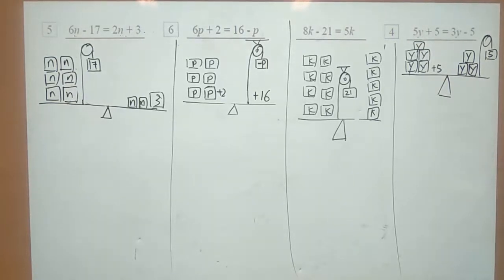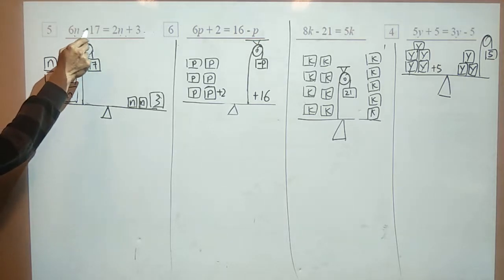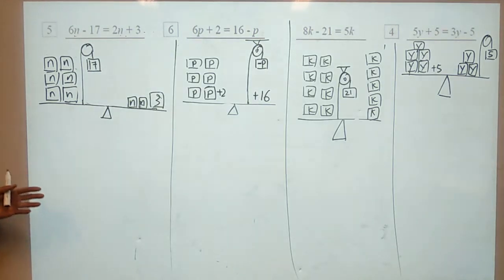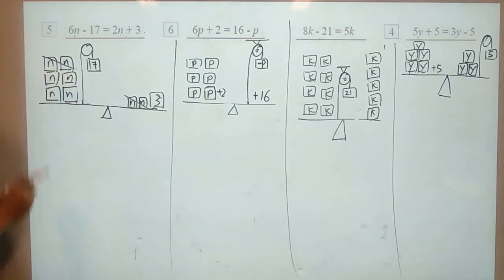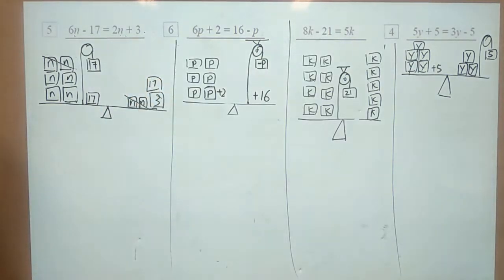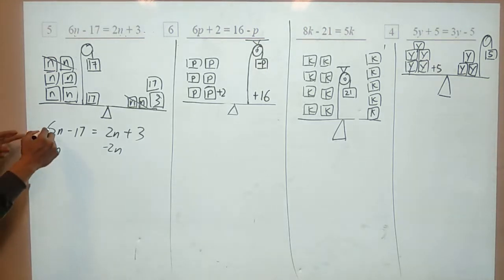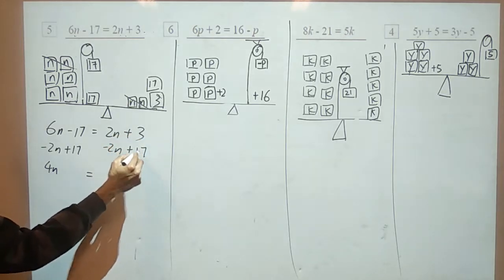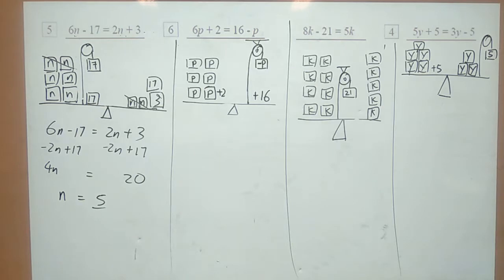solve equations with pronumerals on both sides part 1